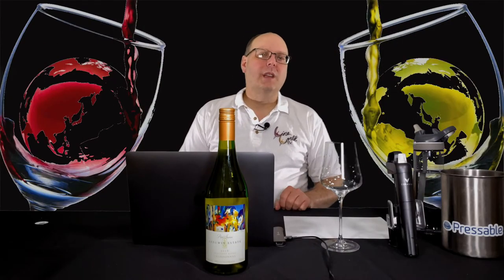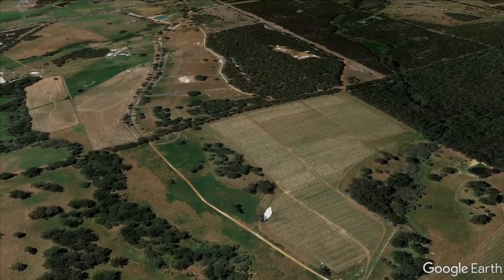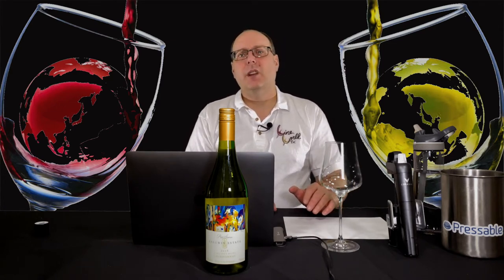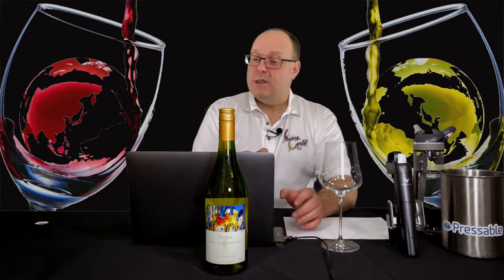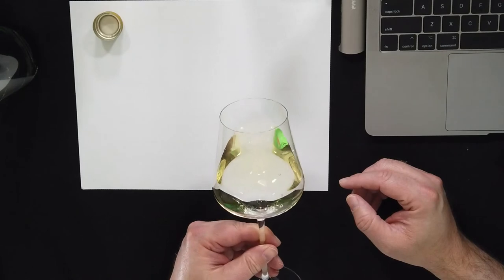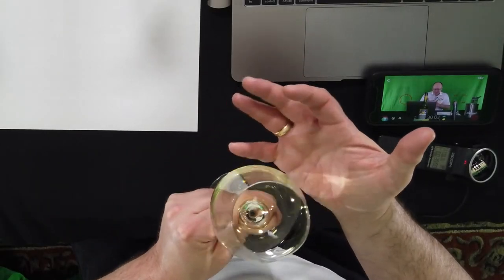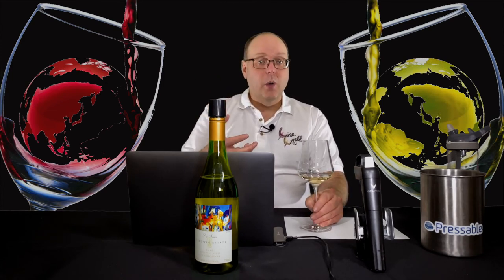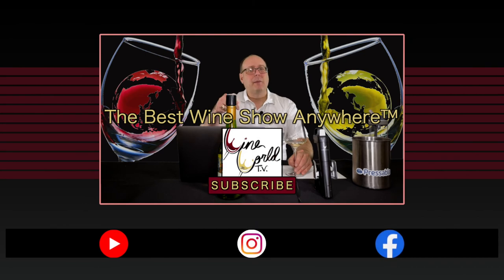Reviewing - Going Down Under - 2016 Leeuwin Estate Art Series Chardonnay - Episode #34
In this episode of WWTV, I review the second of four wines donated to me by Jason Carley to assist with my wine studies. I’ll be reviewing the 2016 Leeuwin Estate Art Series Chardonnay.